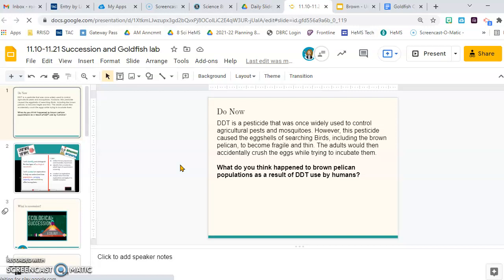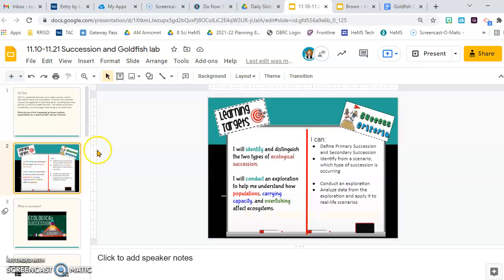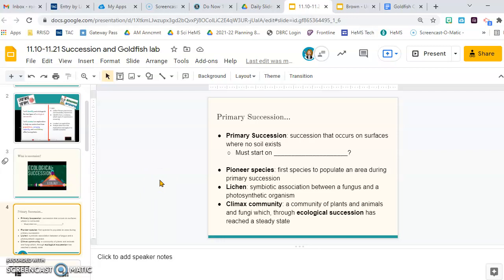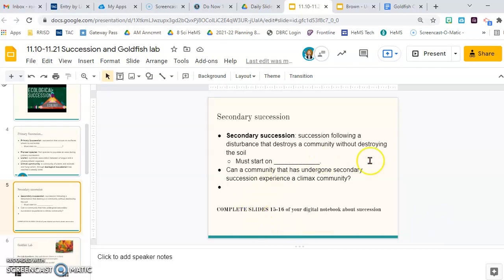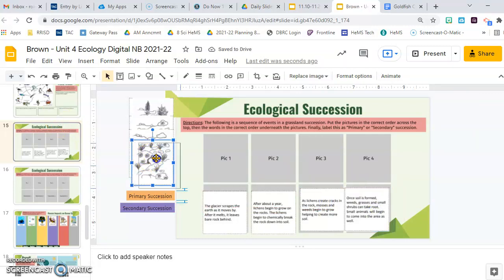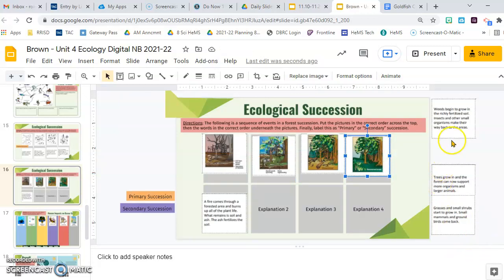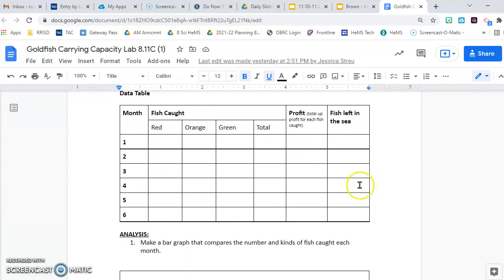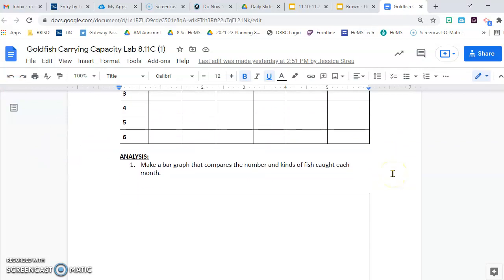11.10-11.21 Primary & Secondary Succession & Fishing exploration activity